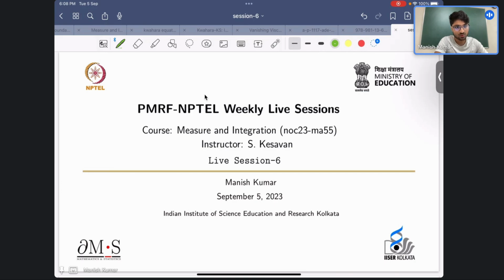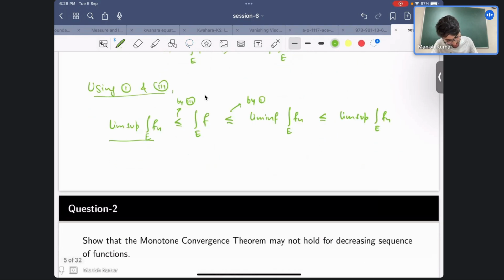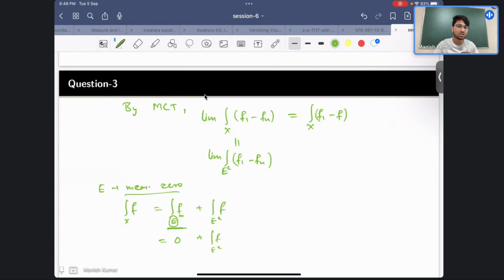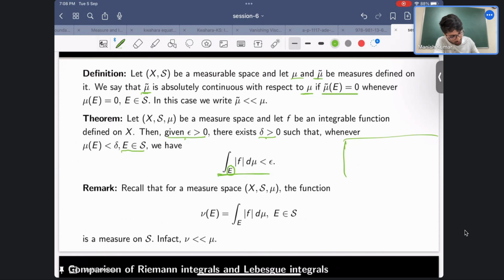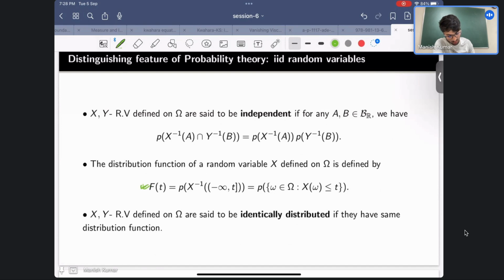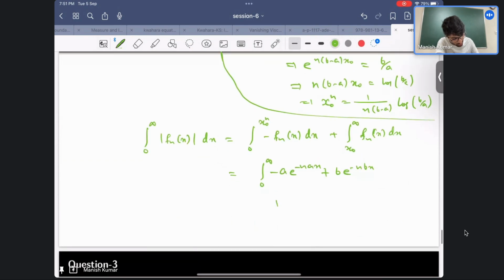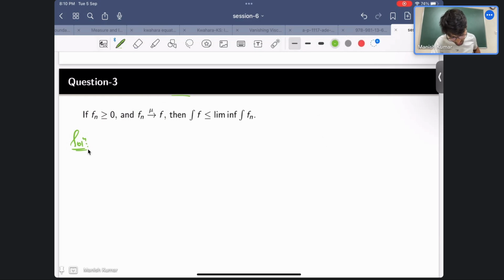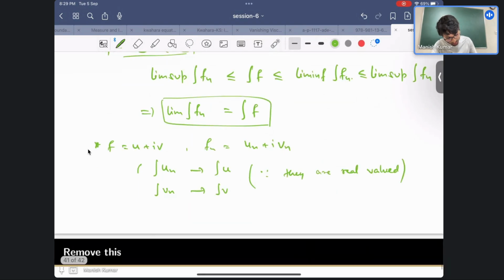Live Session-6(Measure theory and Integration)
In this session, I discussed few problems from the last session based on integral convergence. I further recalled the theory related to the Dominated convergence theorem(DCT) along with its generalised version, comparison of Riemann and Lebesgue integration with some application of Lebesgue integrals. Lastly, I discussed few interesting problems based on evaluating integrals and few related to integral convergence.